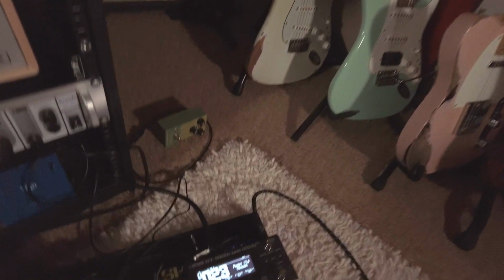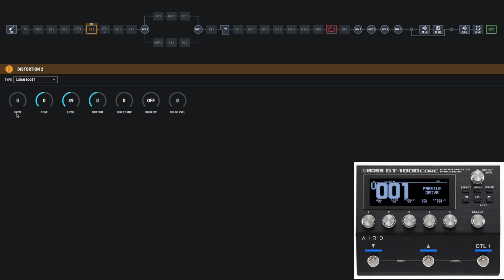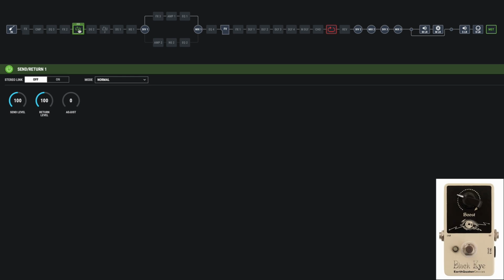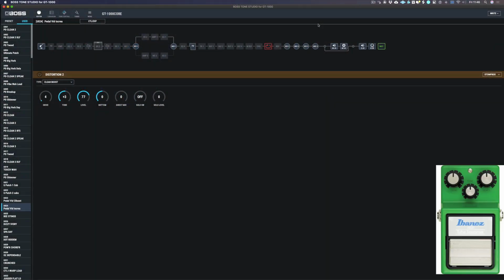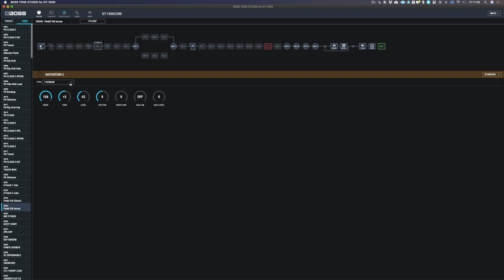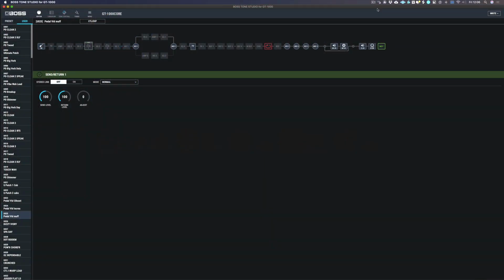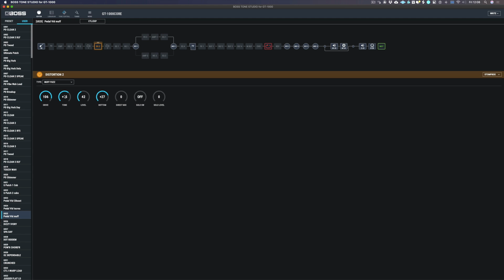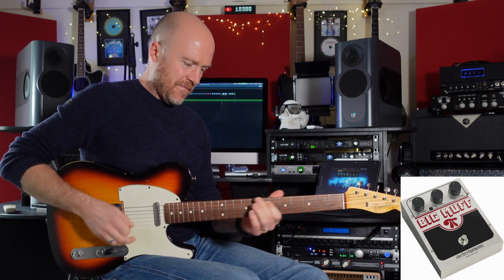Boss GT-1000 Internal FX vs Pedals - What Sounds Better?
There have been many internet debates about the effects in the Boss GT-1000. In this video, I compare the internal equivalents to an Electro Harmonix Big Muff, an Ibanez Tube Screamer, and a clean boost pedal the Earthquaker Devices Black Eye Boost. The Studio Rats are core band members Paul Drew on guitar/production/mixing, drummer James Ivey and Dan Hawkins on bass. They collaborate with singers and musicians to produce radio-ready songs.